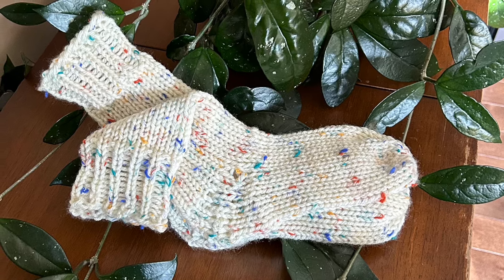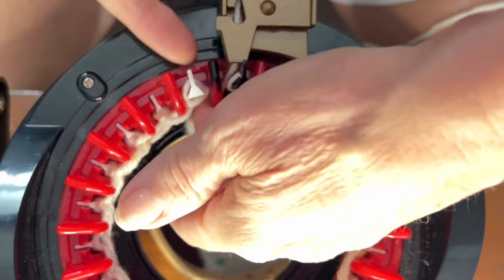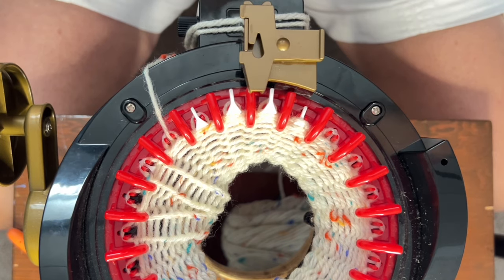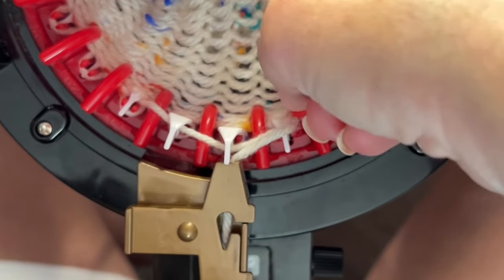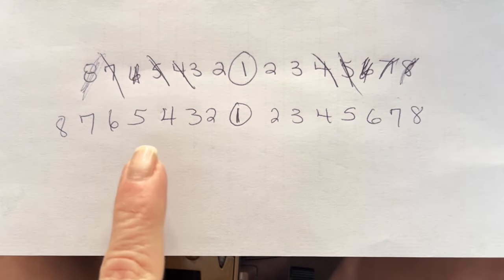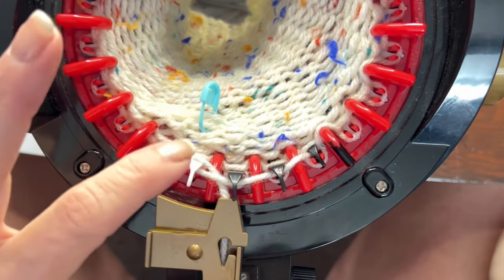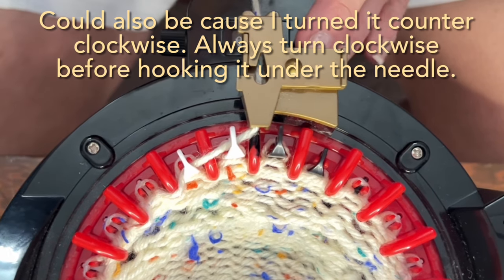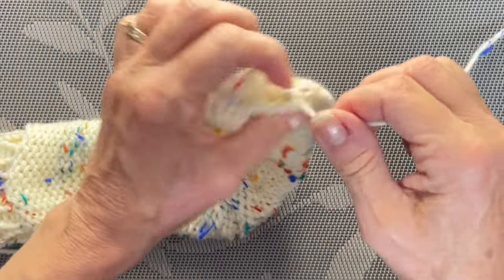Addi Sock With Shaped Heel / Long Tail Cast On Gives Looser Cuff ~ Addi, Sentro, Circular Knitting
Hello Friends!
Grab your 22 needle machine, Bernat Premium Tweeds yarn in “Rainbow Tweed”, or yarn of choice and lets make a pair of socks.
Be prepared to be a little challenged and once your done, a little proud!

Happy Knitting,
Shelley

Koala Knits And Knacks FB Group …